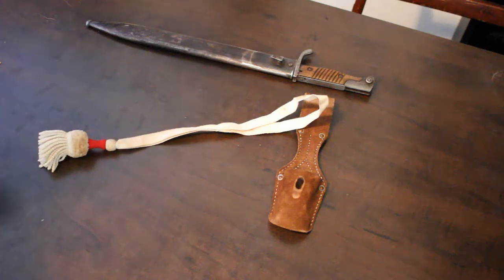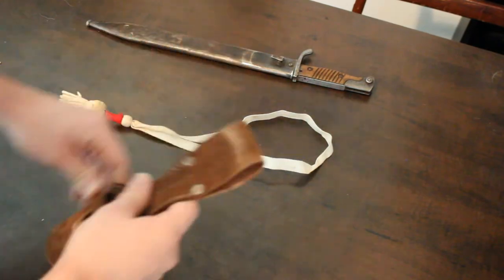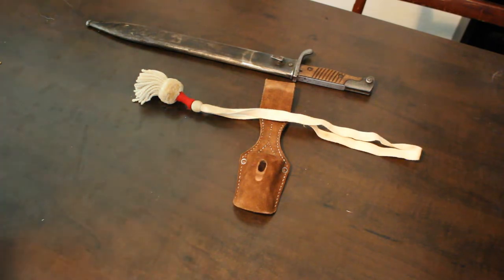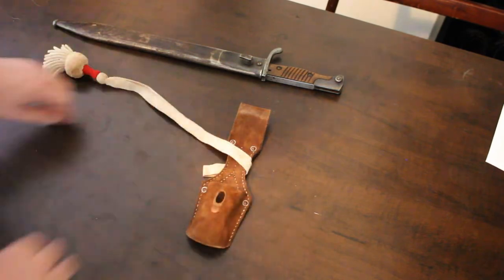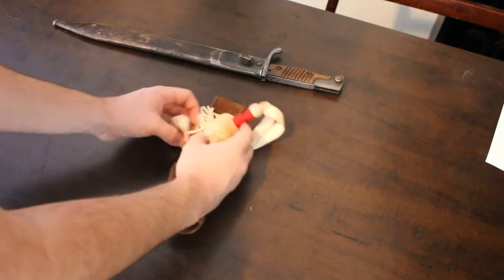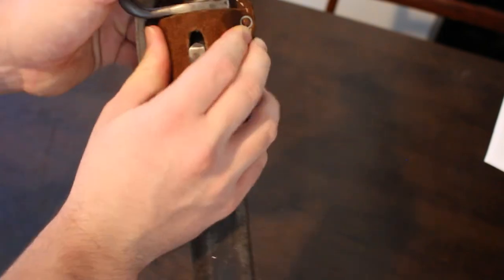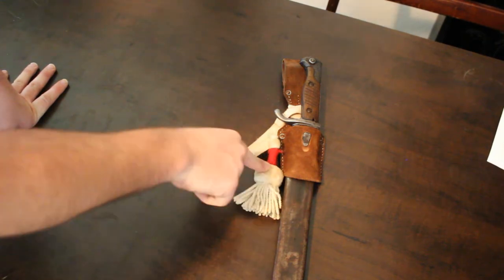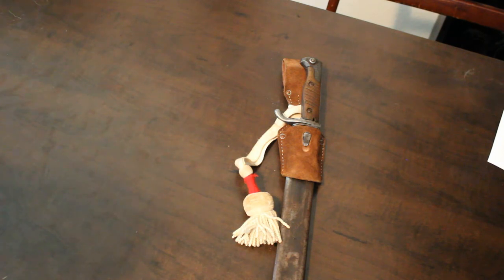How to Tie the Bayonet Knot (Troddel) WWI German Reenactor Tutorial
In this video I demonstrate how to tie the bayonet knot, known as a troddel in German.
This is part of my ongoing series about WWI German Reenactment.